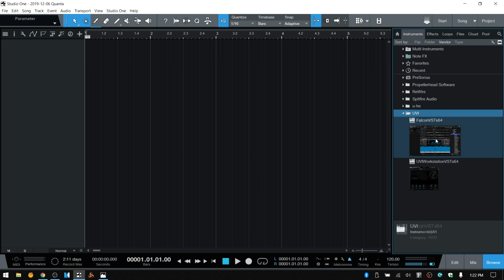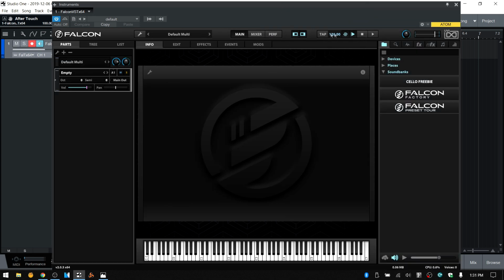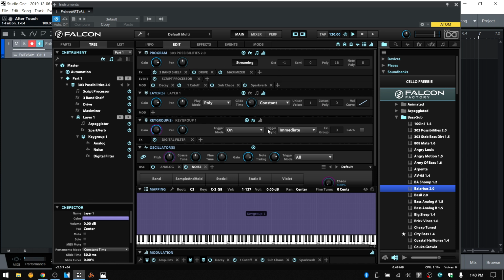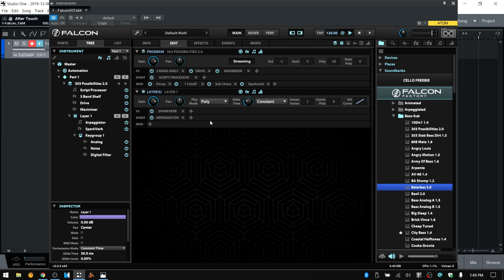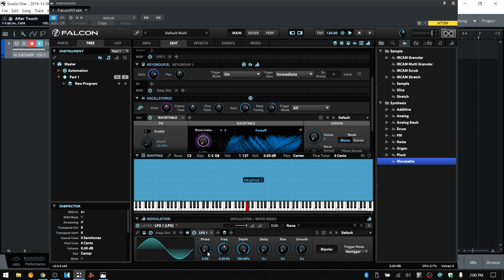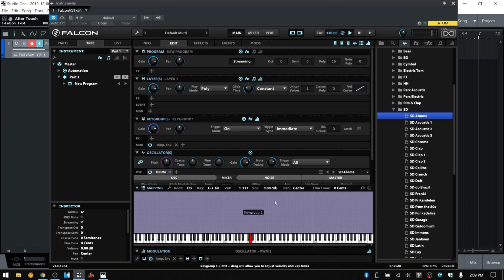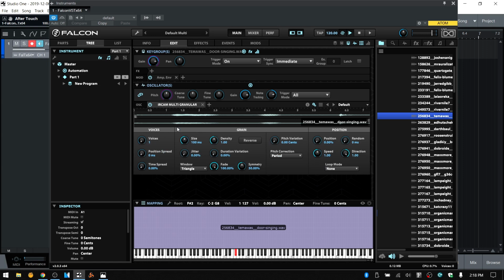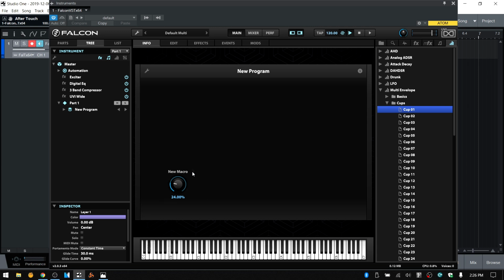UVI Falcon 2 Overview | For Noobs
This is an overview of UVI Falcon 2 that I created for those who are new to using this VST instrument.  It was also made with those in mind who may be considering purchasing Falcon, but would like to know a bit more about it's capabilities and workflow.